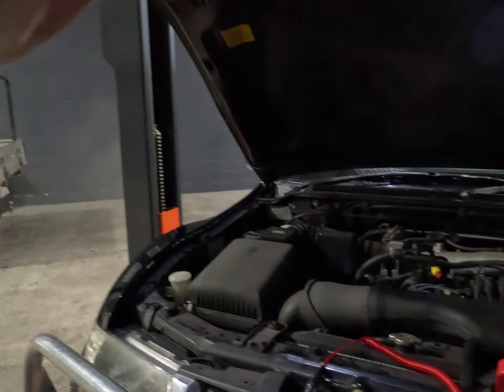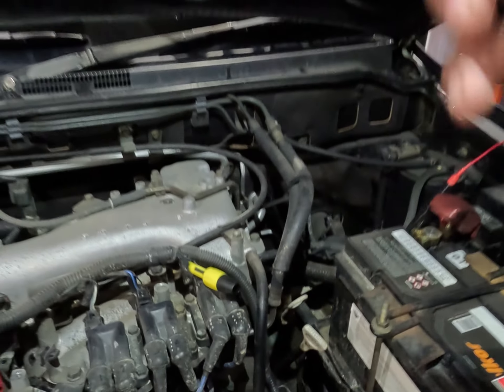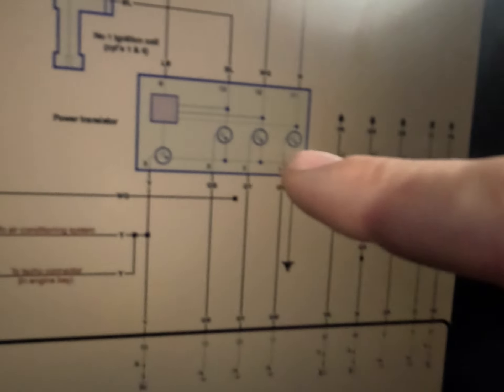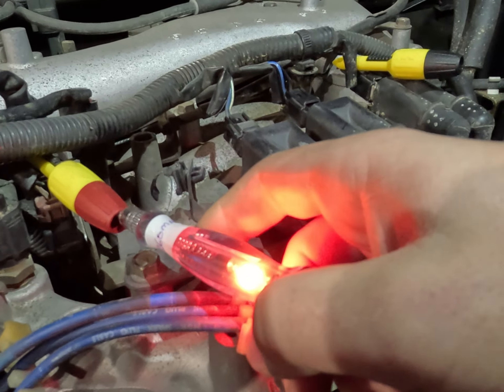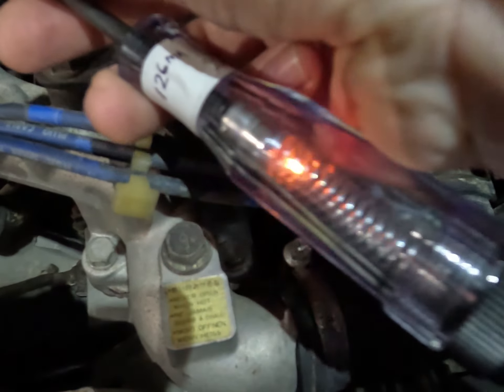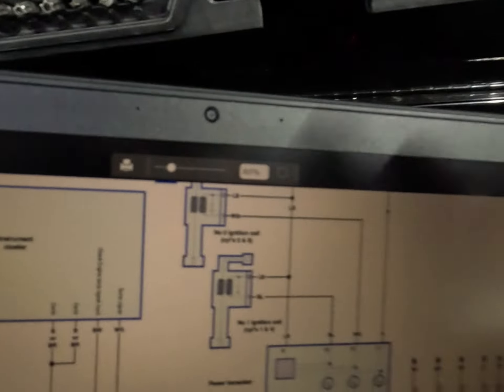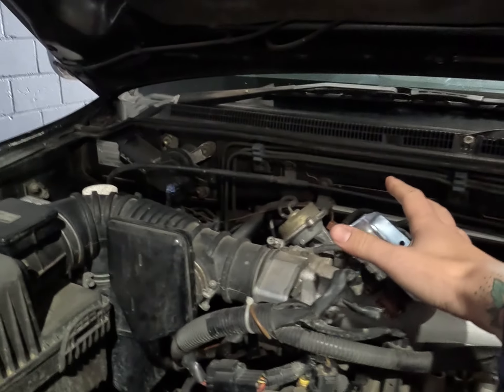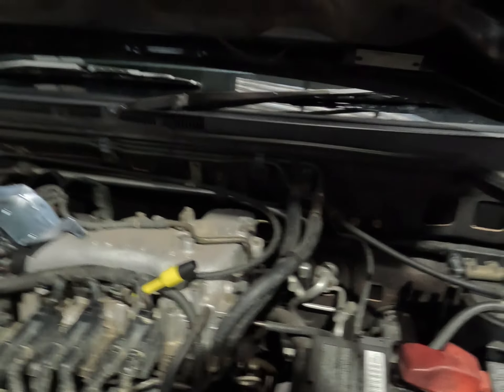Mitsubishi pajero code 53 ignition coil circuit diag + repair ✅️😁